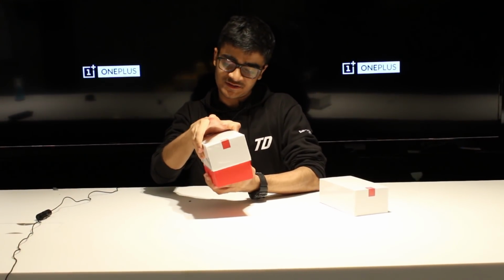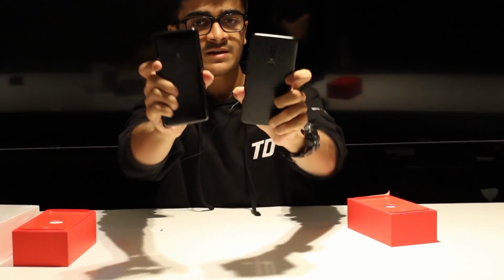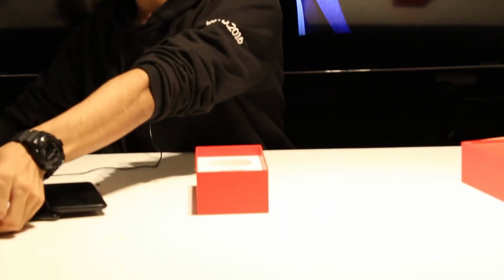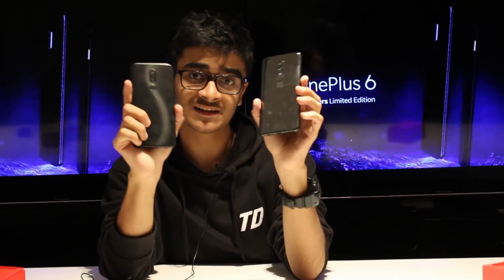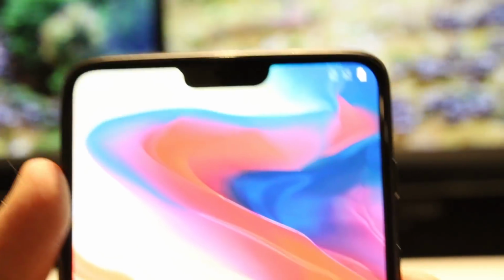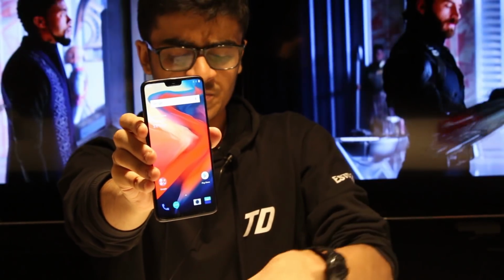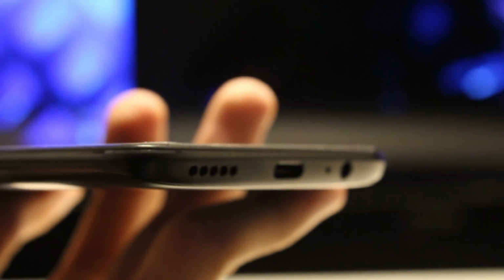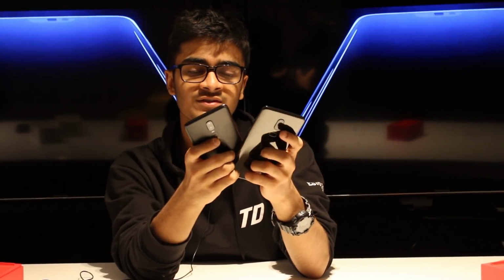OnePlus 6 Unboxing - Midnight Black VS Mirror Black - First Impressions!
In This Video We Will Be Unboxing The New OnePlus 6 in Mirror Black & Midnight Black!

Canon 700D (US)
Blue Snowball ICE
BOYA BY-M1
SONIA PH-770

Stalk Team Techdroids here
Facebook @Yousuf Vilayat & Shree Undale

Lot of Work Goes Into These Videos So If you Have any Suggestions or Tips for Improvement, The Door to Feedback is always open.

2015-18 © TMG™ TECHDROIDS is a participant in the in the Amazon US Associates Programme & Amazon Services LLC Associates, an affiliate advertising programme designed to provide a means for sites to earn advertising fees by advertising and linking to Amazon.com.